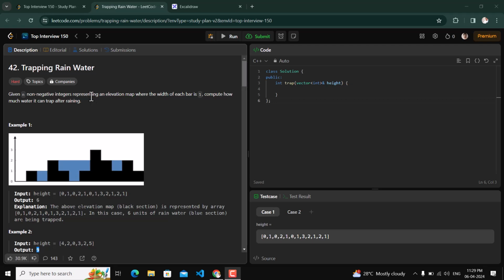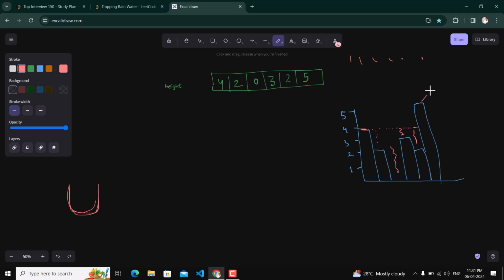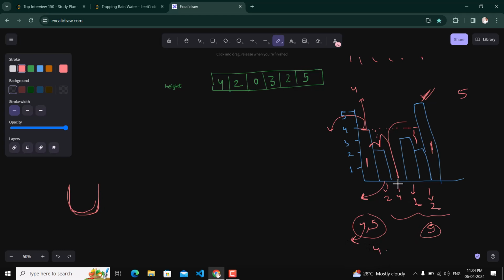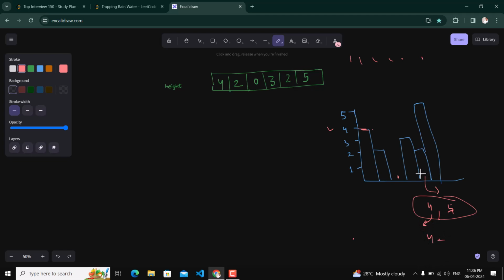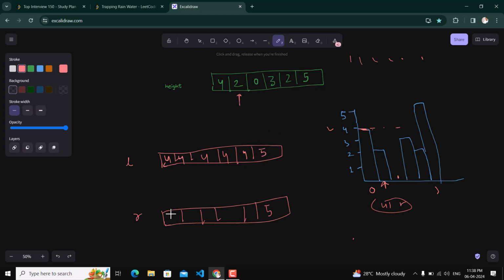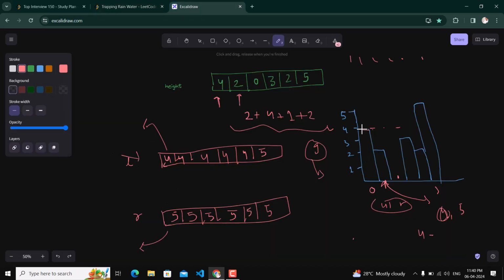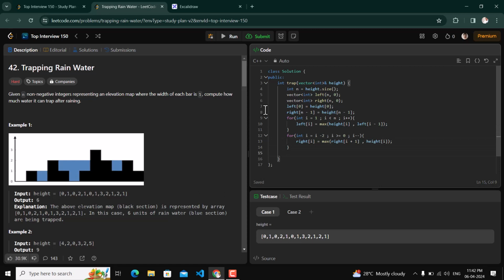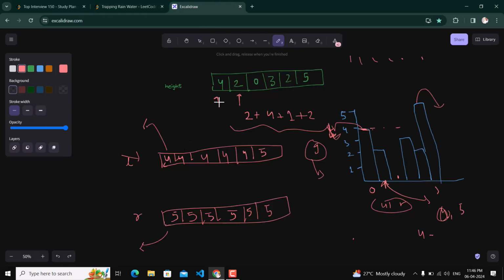P16 | 42. Trapping Rain Water | Leetcode | Top Interview 150 | C++ | Dynamic Approach